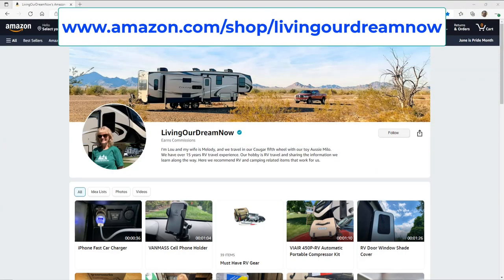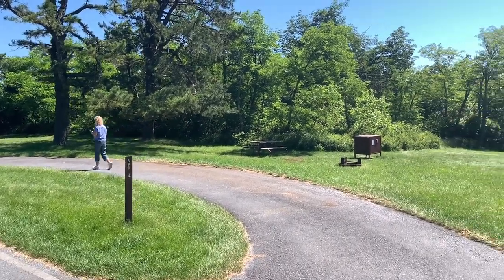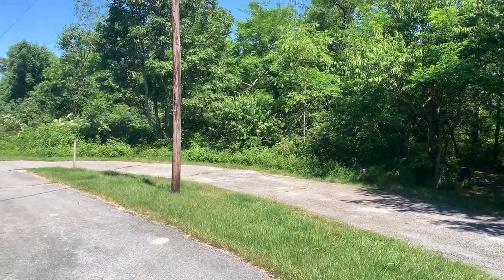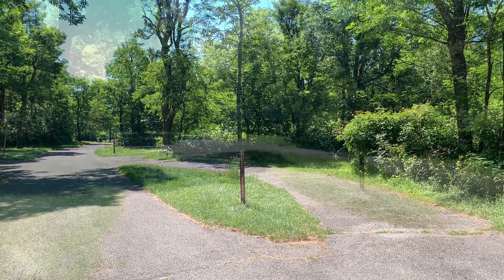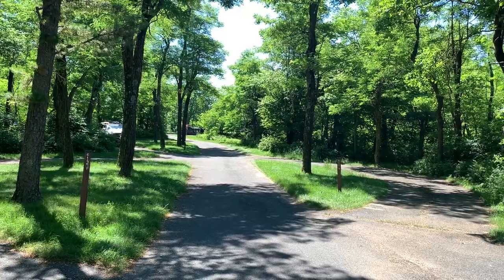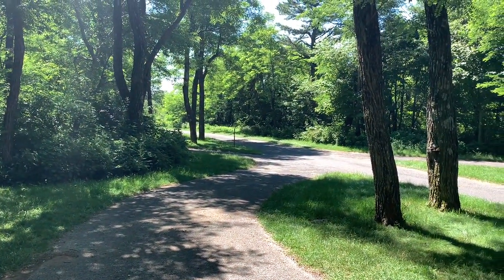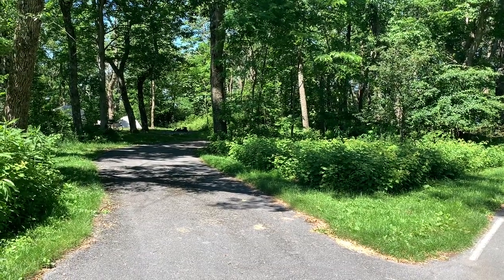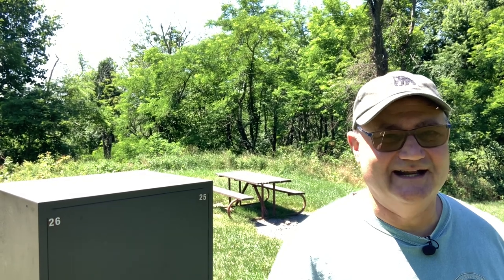Loft Mountain Campground | Shenandoah National Park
Loft Mountain Campground is located in the southern portion of Shenandoah National Park.  In this video, I provide a walking tour of Loft Mountain Campground in Shenandoah National Park and show the best campsites.  T-Mobile cellular service clocked in at 0.06 Mbps download speed and 0.05 Mbps upload speed.  Both Verizon and AT&T cellular service was one bar LTE and a speed test failed due to poor connectivity.